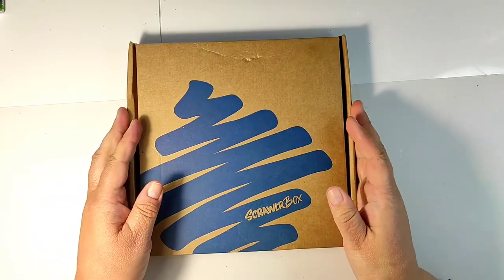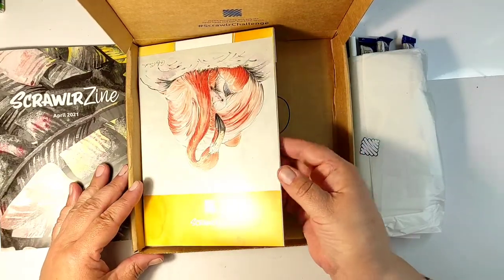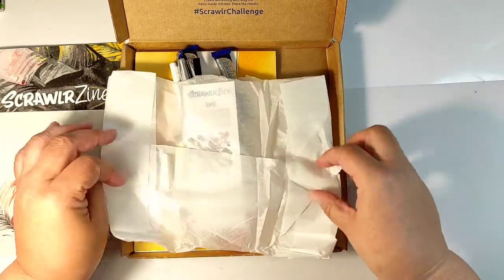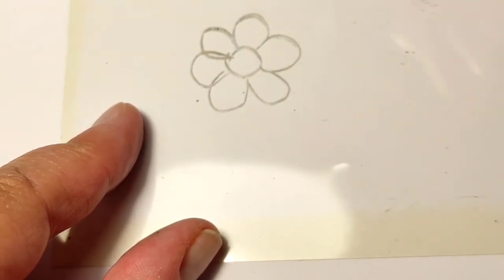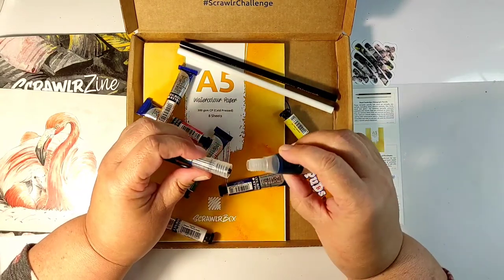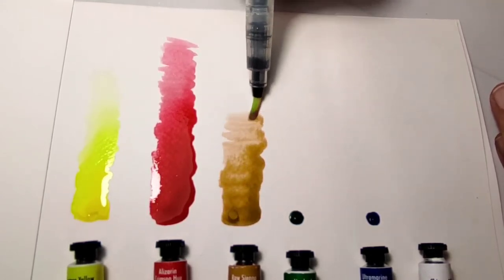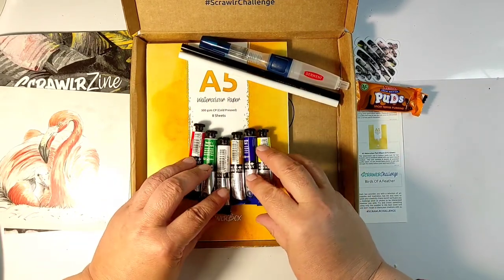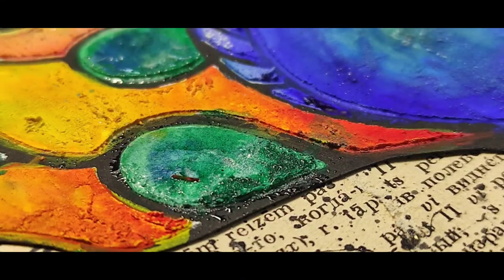ScrawlrBox April 2021, Unboxing Of Art Supplies Subscription Box and What To Create.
# ScrawlrBox
In this episode I show you the ScrawlrBox April 2021 box. It is a UK company, which creates a small art supplies box every month. As always, there are some surprises and something new to learn about art supplies in this box! Watch the episode to find out if the contents of this subscription box can be useful for mixed media crafters and artists, can the supplies be used for art journals, mini albums, handmade books, cards? I will also show what I made made using these art supplies.

Join the Big fat Mixed MediaTribe on Facebook, our new group for sharing your creations inspired by what you've seen on this channel, discussions, inspiration and good time shared with likeminded people!